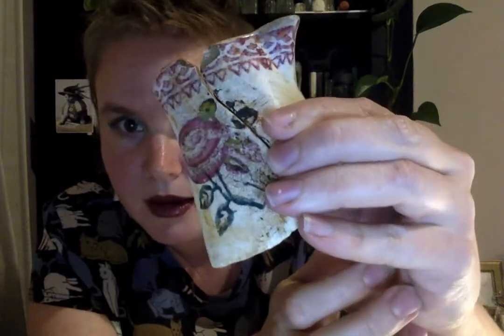mudlarkingfromhome with a spongeware milk jug!